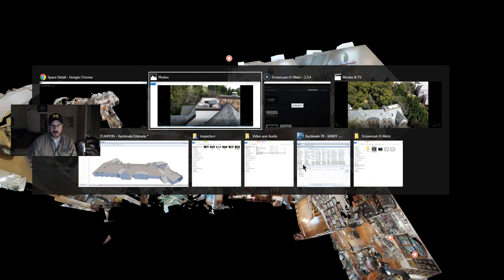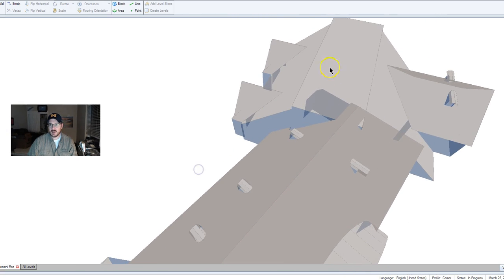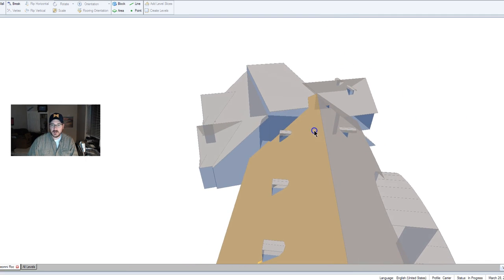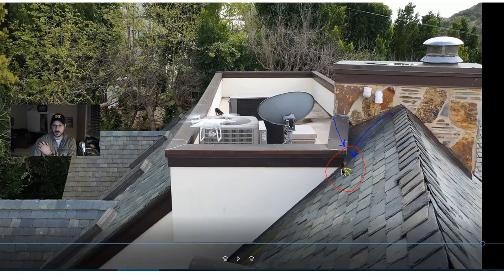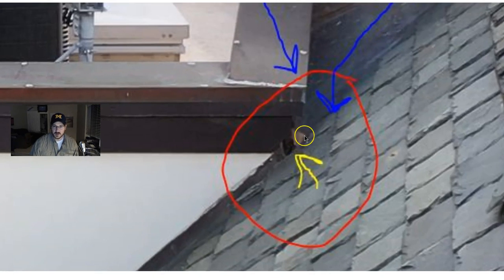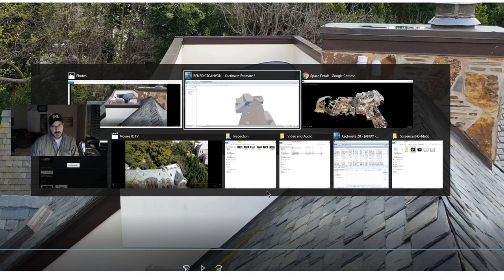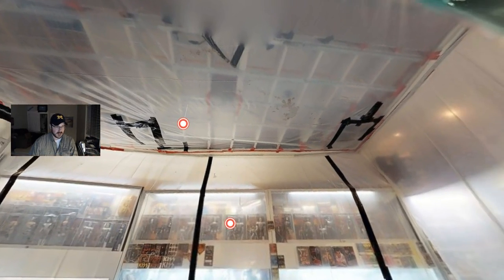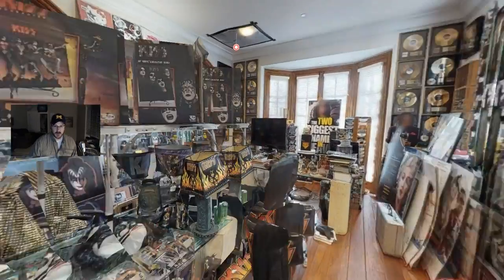Water Intrusion Analysis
This is an example of our typical reporting on a water intrusion claim.
This was created using Matterport cameras, DJI drones and Xactimate/Geomni Property reports.